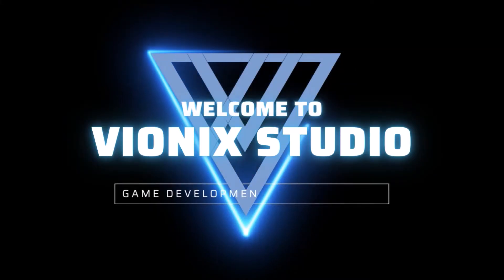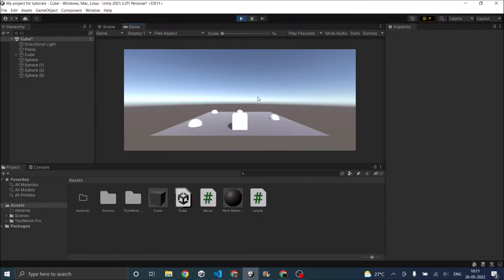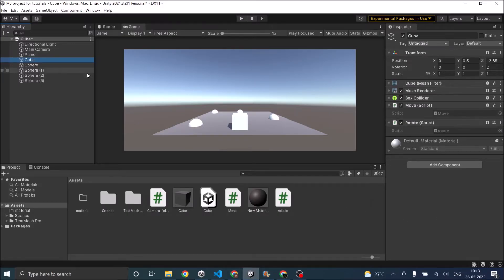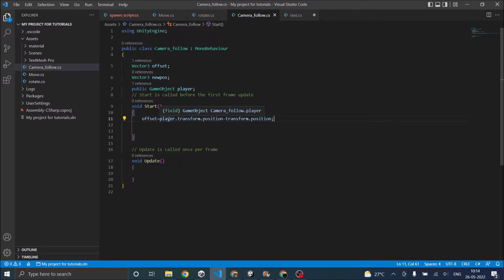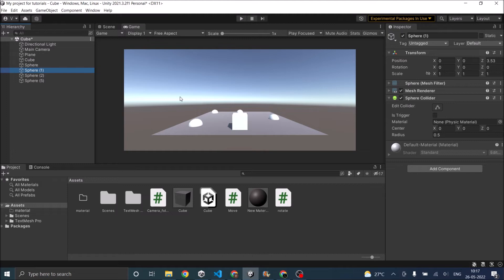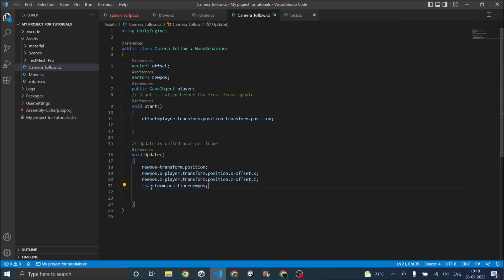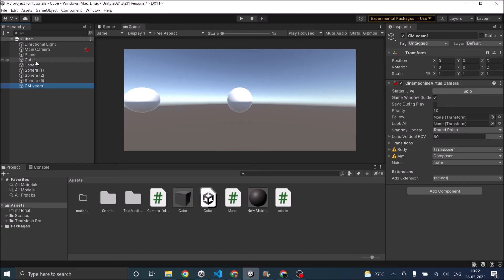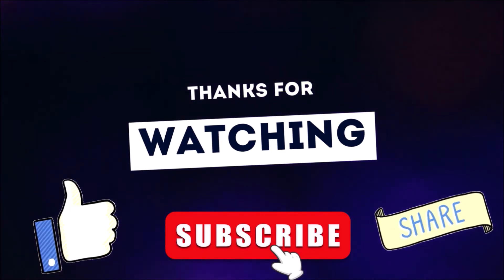Unity camera follow player Tutorial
Unity camera follow player tutorial shows you 3 different methods to make a camera follow the player in your game. This applies for both 2D and 3D.